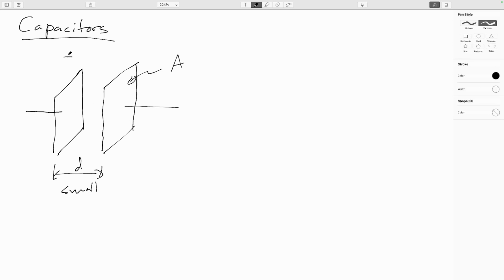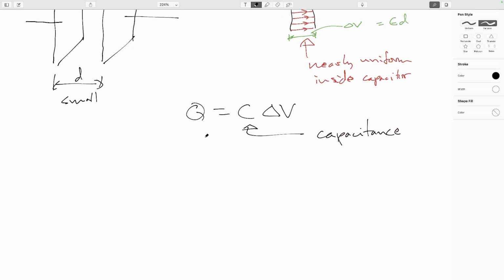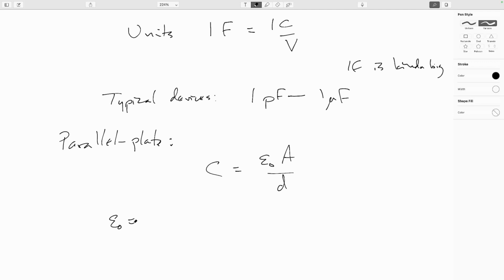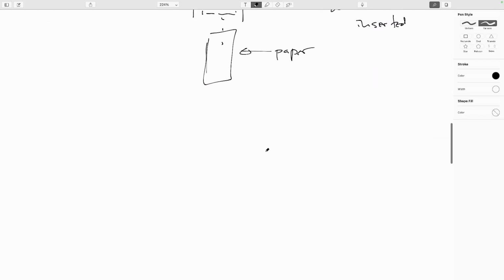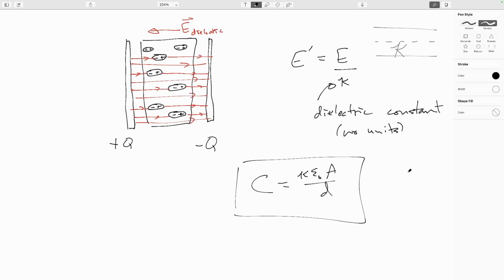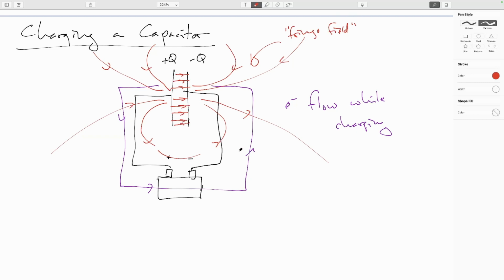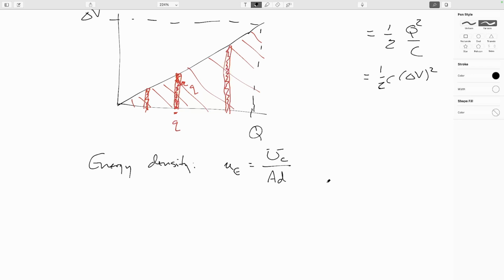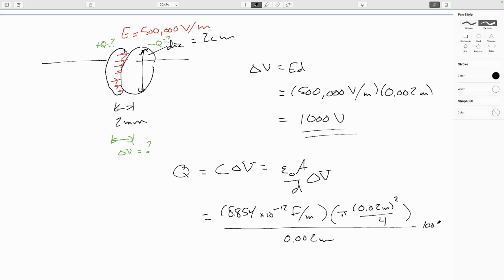11.1: Electric Potential-Capacitors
We introduce and explore the capacitor.